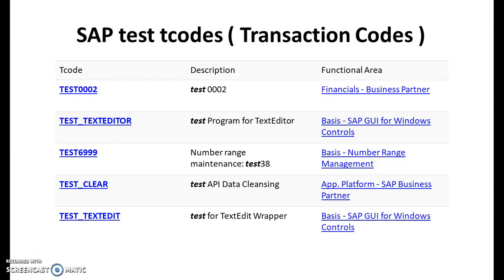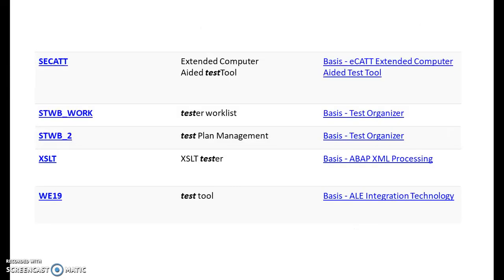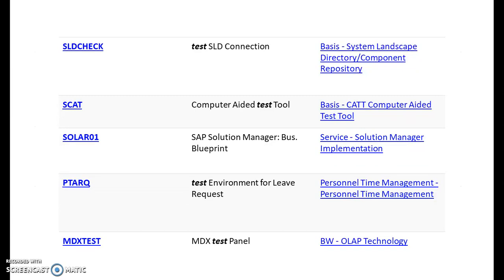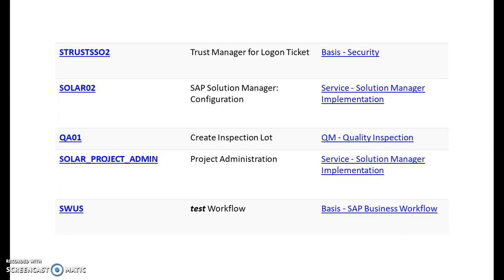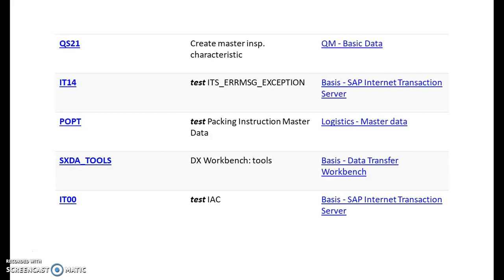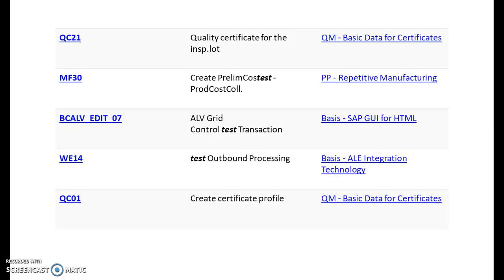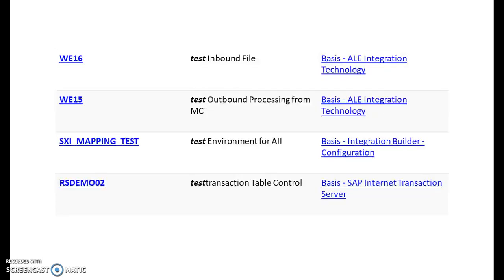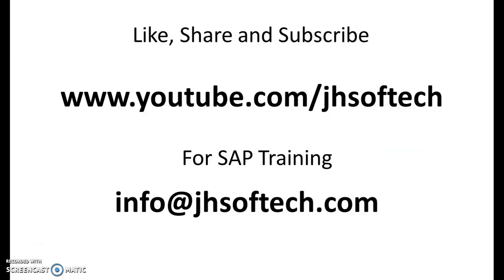Revise SAP T-Codes used for Testing. SAP Transaction Codes Part 3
"In this SAP training video, we'll continue our exploration of T Codes for all SAP modules with a focus on testing. Whether you're a beginner or an experienced SAP user, you'll gain valuable insights and knowledge about the essential T Codes used for testing various functionalities in the SAP system. We'll cover a range of testing scenarios, including unit testing, integration testing, system testing, and acceptance testing, and walk you through the step-by-step process of executing each test using the relevant T Codes. By the end of this video, you'll have a solid understanding of how to use T Codes to test SAP processes and ensure the smooth functioning of your SAP system. So, tune in and take your SAP skills to the next level with our comprehensive guide to SAP T Codes for testing!

Recommended for Interview Preparation for SAP All Modules.
This Session is Based on Testing T Codes.